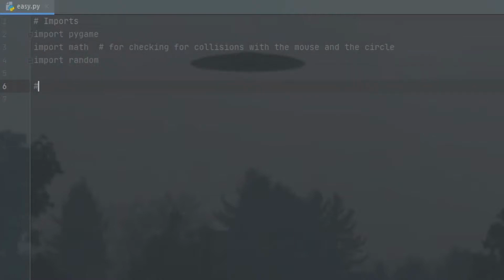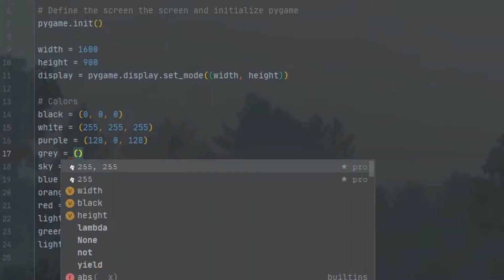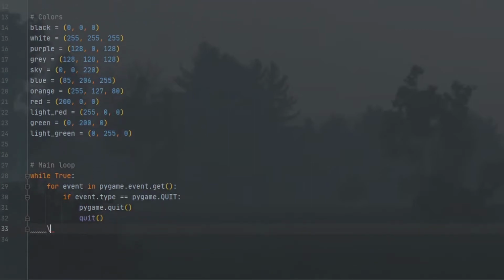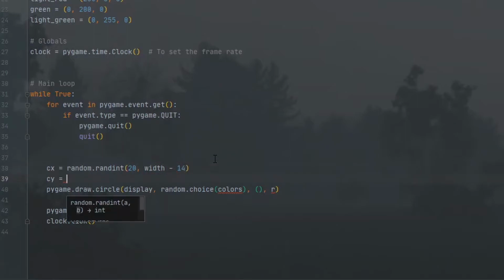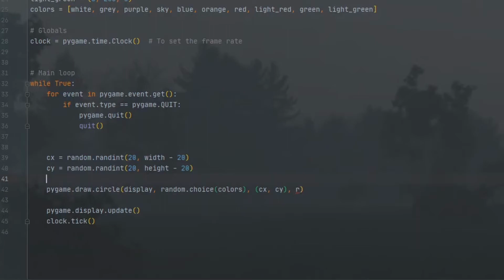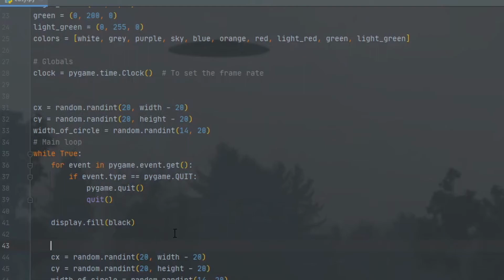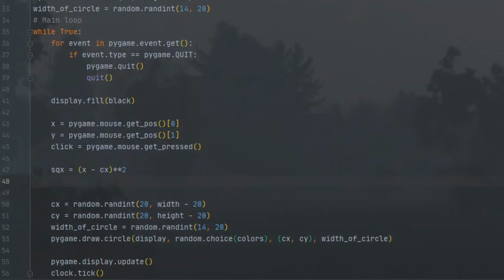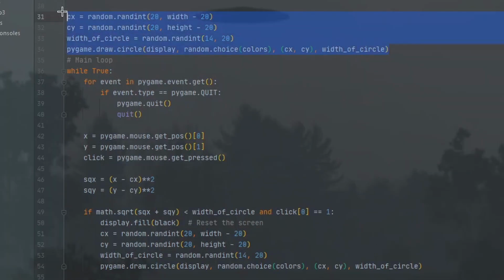How to make an Aim Trainer in PyGame | Python 3.9